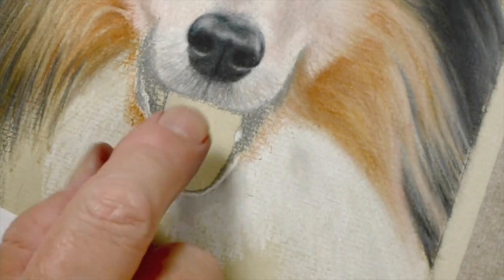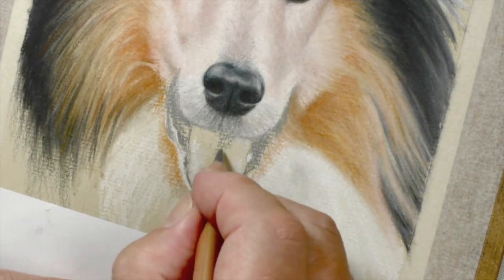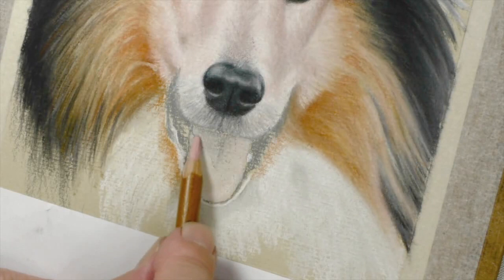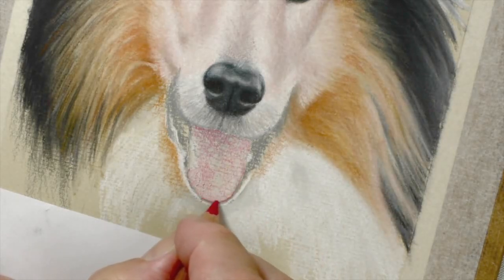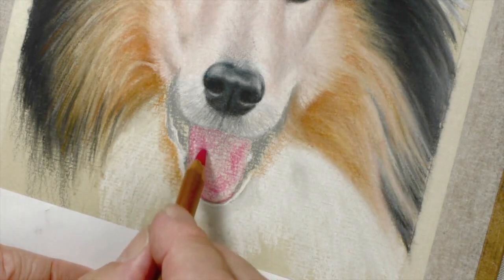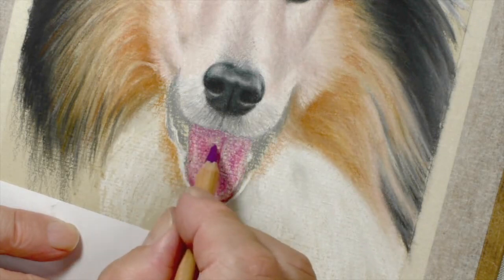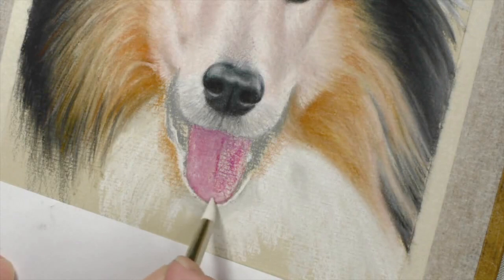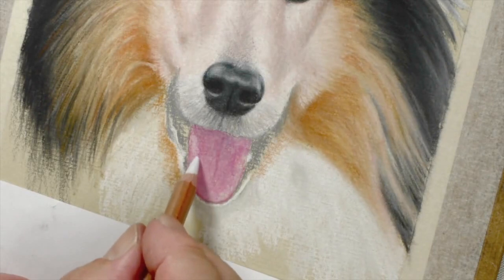How to Draw a Rough Collie Tongue | Pastel Pencil Tutorial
Watch Colin draw this Collie's Tongue using Pastel Pencils. This is a quick clip from our full "Rough Collie" Art Course.